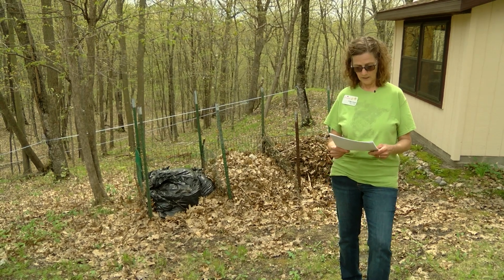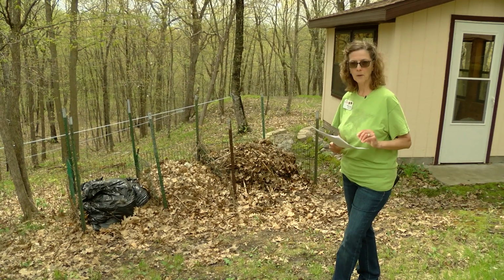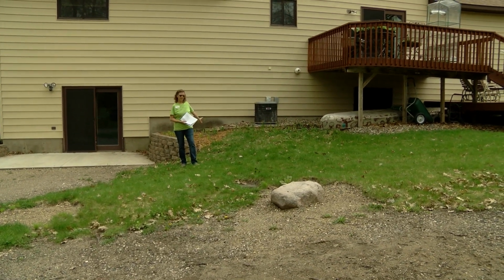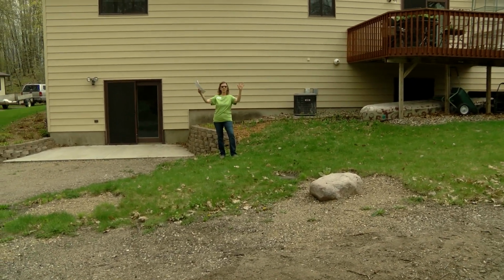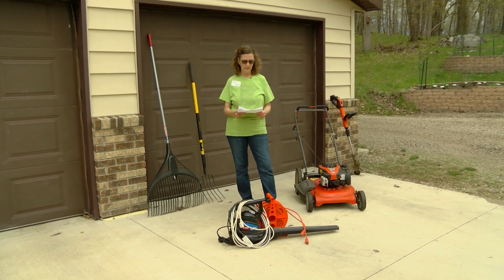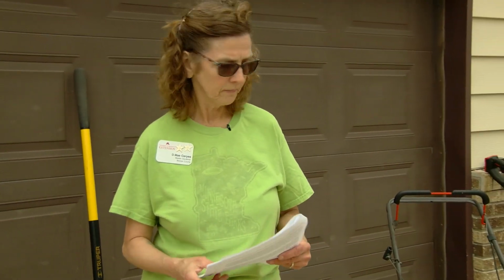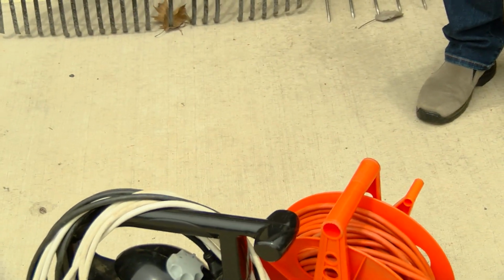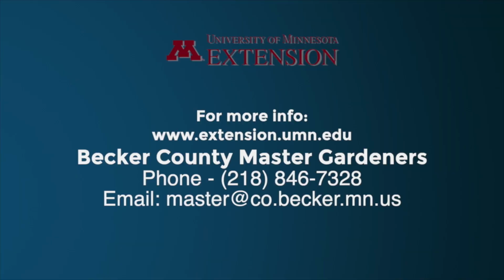Become Greener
Learn how to be more sustainable with DMae, whether that's in your garden or anywhere else.